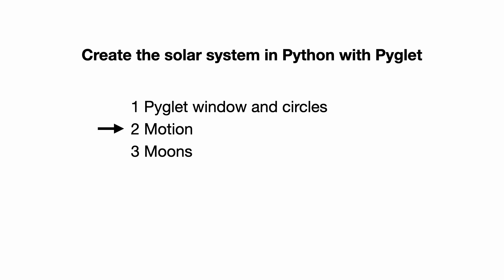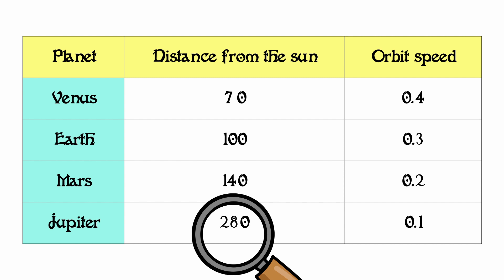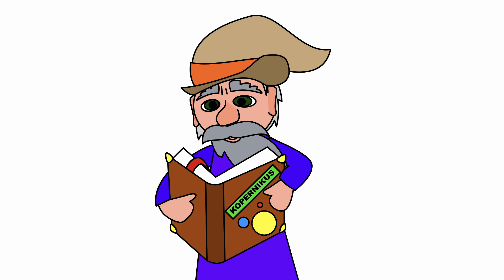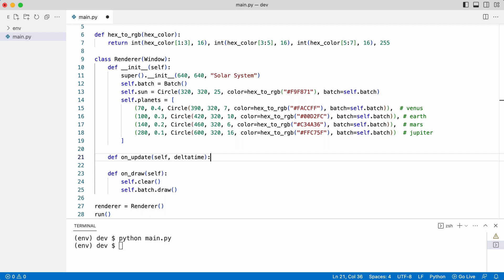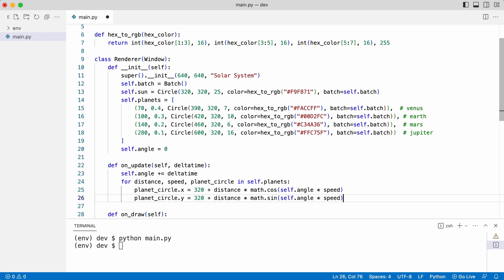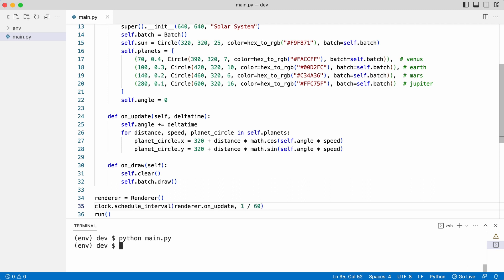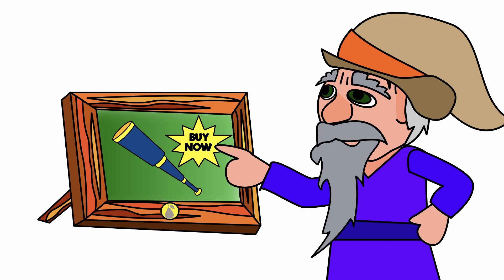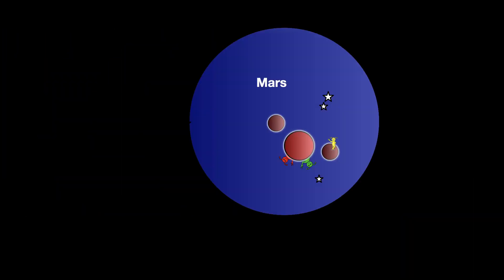2 Make things move - Create the solar system in Python with Pyglet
In this video, you learn how to create the solar system, as it was known 400 years ago! For this, you will use Python and Pyglet and get an insight in graphics and motion.

0:40 Add distances and speeds to planets
1:10 Update function
2:20 Adding a schedule function